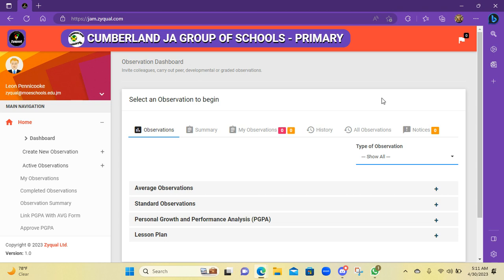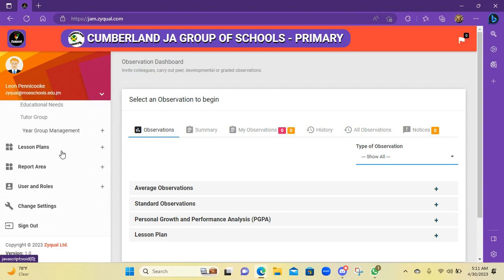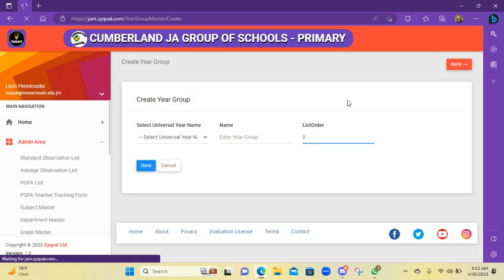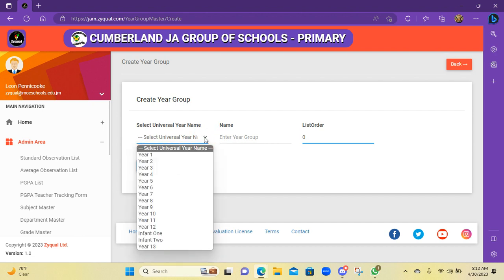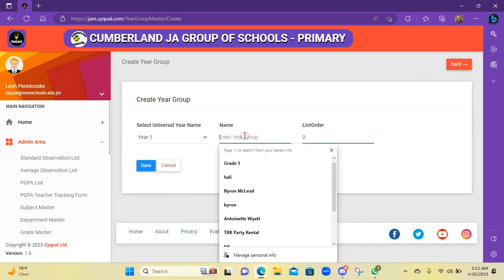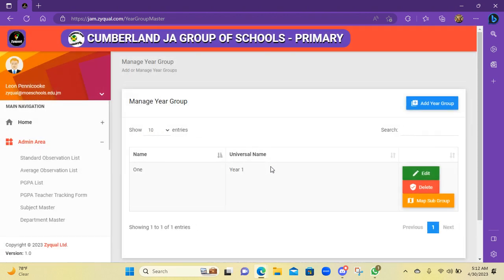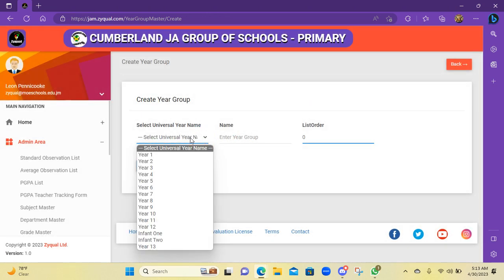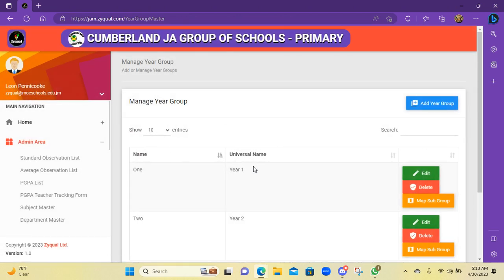Zyqual Training - Setting Up Year Groups for Primary Schools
Join us in this informative video tutorial as we guide primary school administrators through the process of setting up year groups in Zyqual, the leading digital appraisal system. Discover how to accurately organize and manage year groups within your school, align them with appropriate classes, and seamlessly integrate them into the Zyqual platform. Ensure effective communication and efficient tracking of student progress by leveraging the powerful year group management features offered by Zyqual. Follow along as we provide step-by-step instructions, practical tips, and best practices to ensure a smooth and successful setup. Empower your primary school's educational journey with Zyqual's intuitive year group management capabilities.